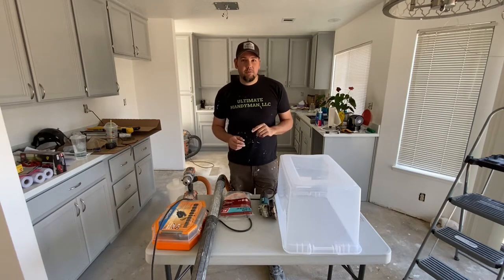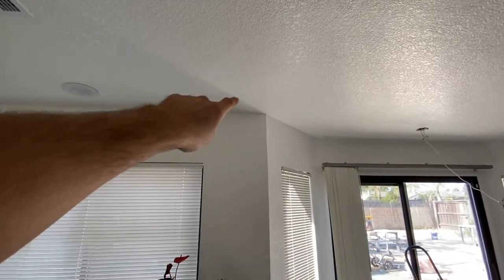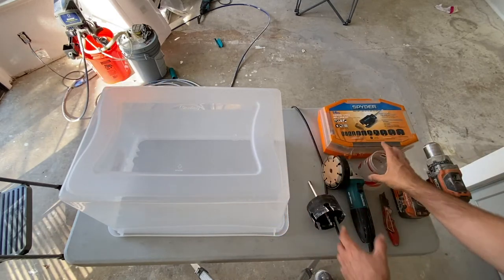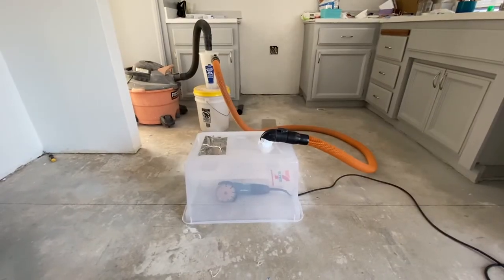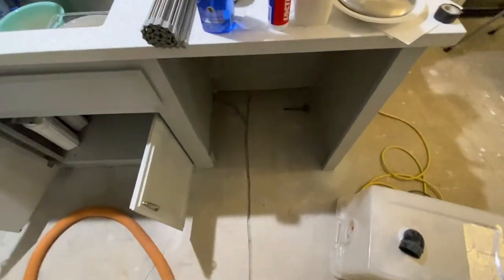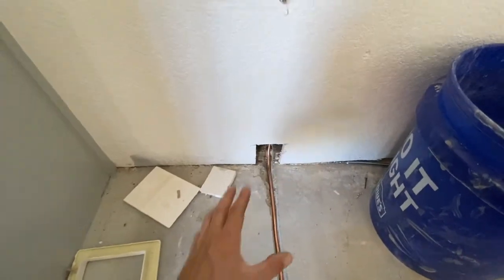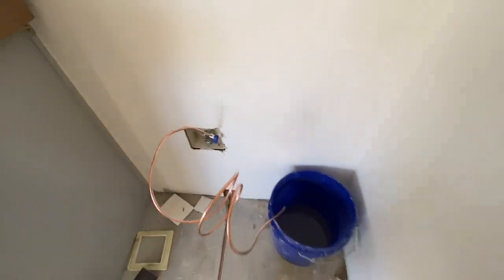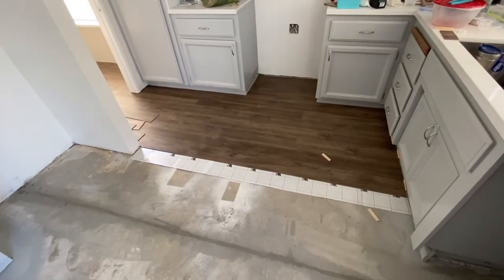How to Install an Ice Maker Water Line Under Flooring+Custom DIY Dust Collector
The Ultimate Handyman installs an ice maker copper water line in the concrete running from the reverse osmosis filter under the sink to the refrigerator. He also make a custom dust collector to capture the dust from grinding the concrete.

Link for crack chaser